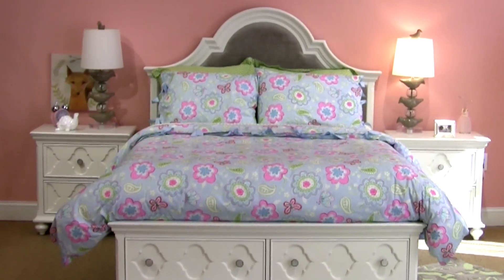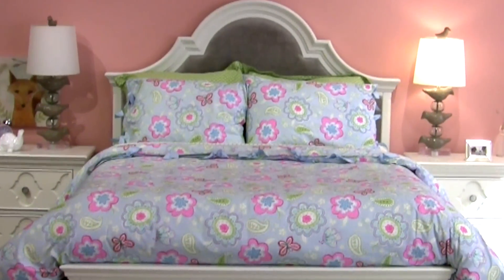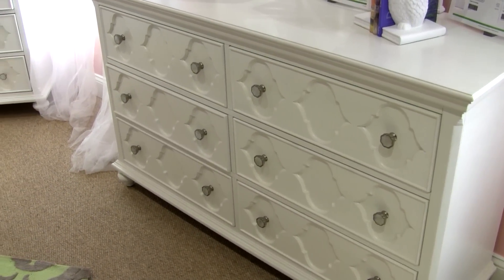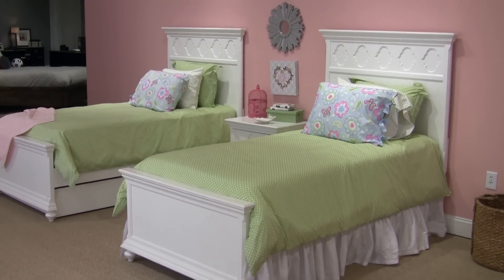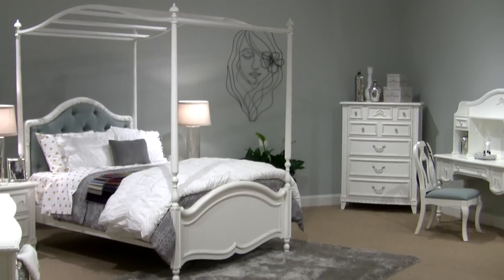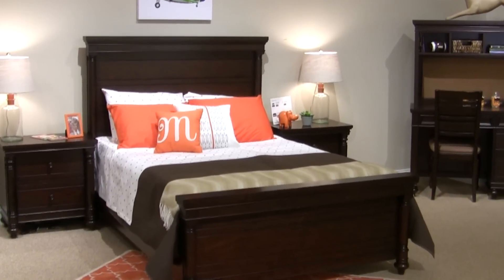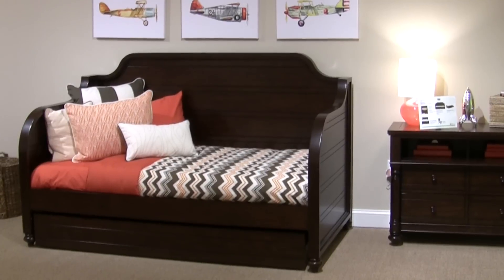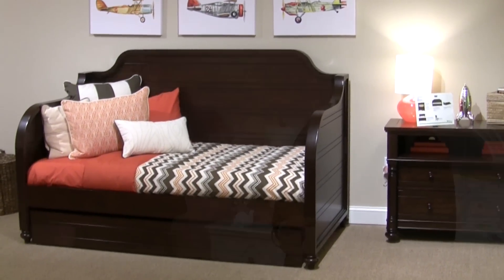Magnussen Home unveils their new offerings at High Point Market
Lesli Chastain of Magnussen Home talks to Kids Today editor in chief Jennifer Bringle about new youth collections and Magnussen’s new High Point showroom.